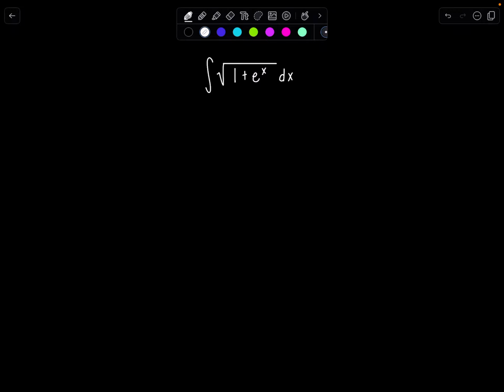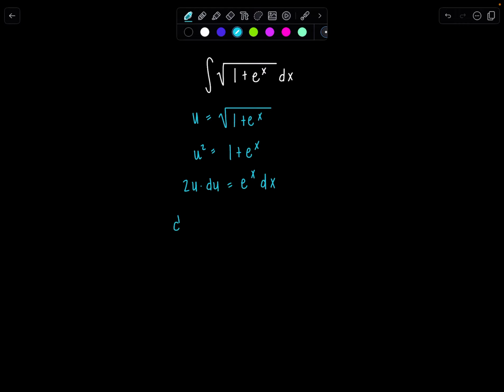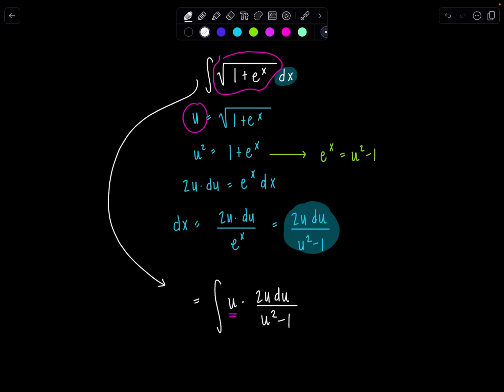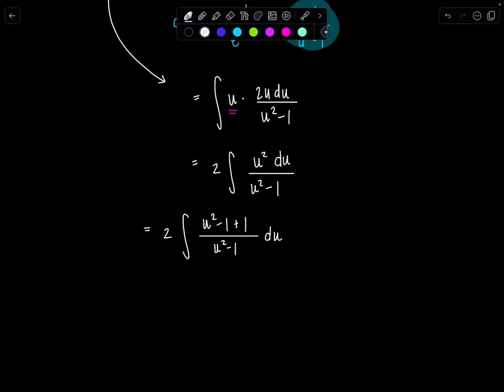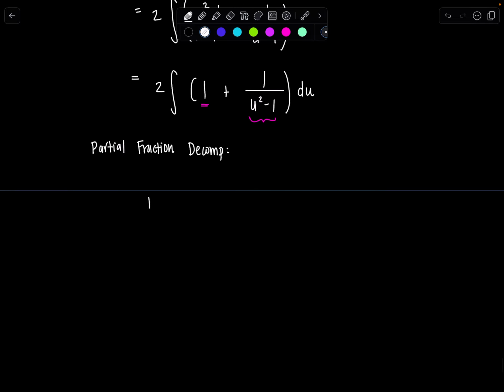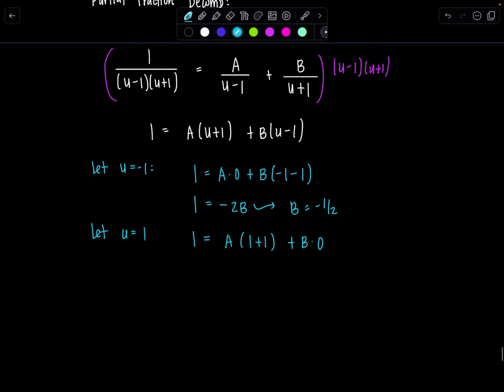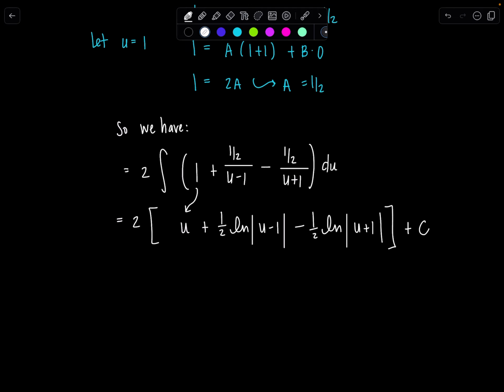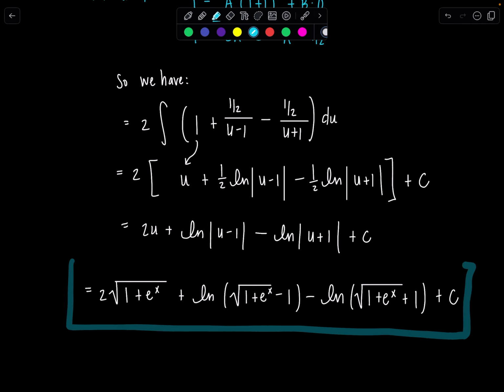Integral of the Day 2.29.24 | Two Methods Required! | Math with Professor V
Hello to all my virtual students! Here is another integral of the day. Enjoy! Also, Happy Leap Day!

xoxo,
Professor V

I'm also an Amazon influencer, so feel free to support and shop: